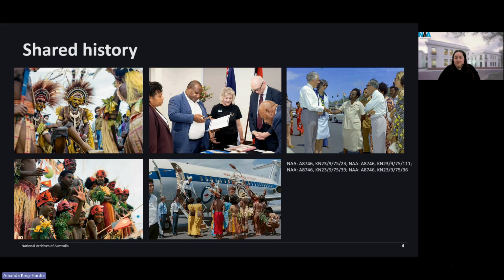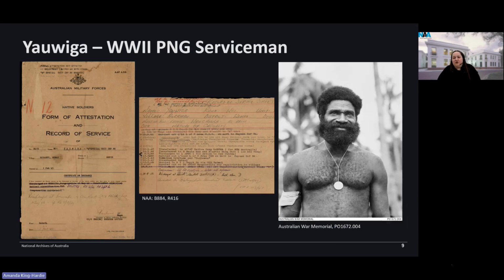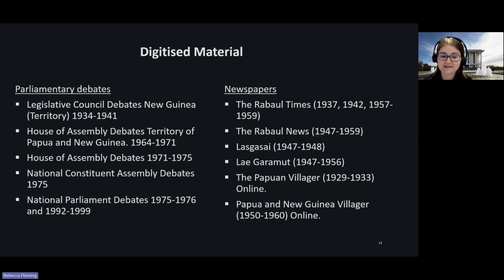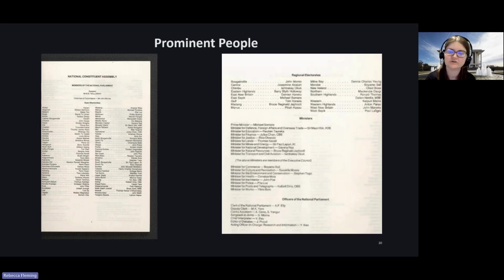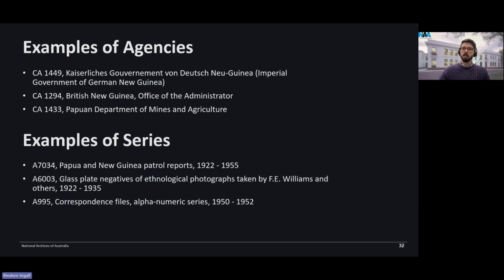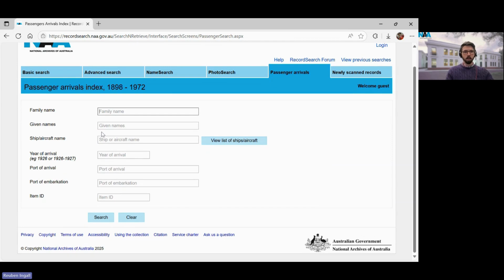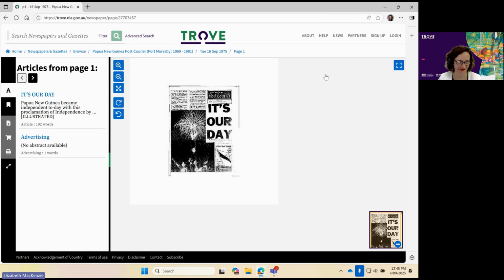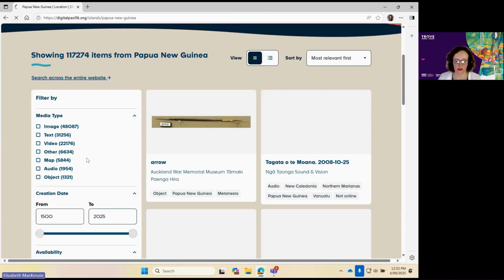Searching Papua New Guinea collections | 4 September 2025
Recorded on 4 September, this webinar explores Papua New Guinea’s rich history through records held in Australian collections and demonstrates how to discover PNG records online.

To view upcoming National Archives of Australia events and exhibitions,

This webinar was held in collaboration with the National Library of Australia.